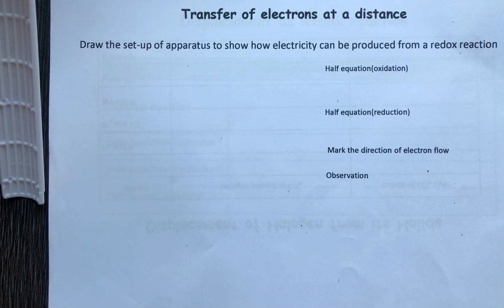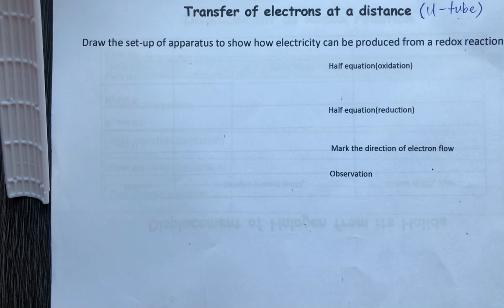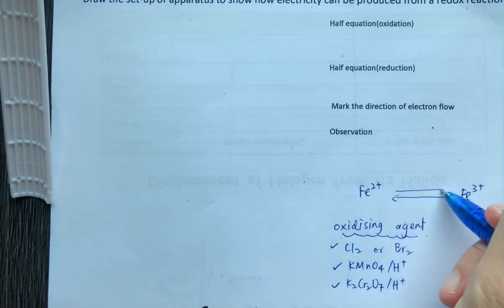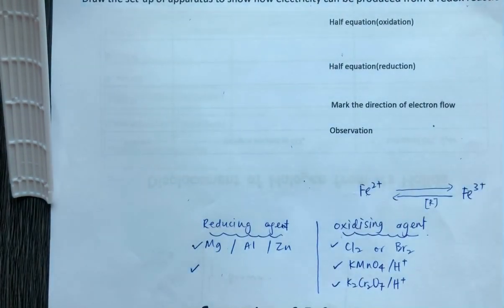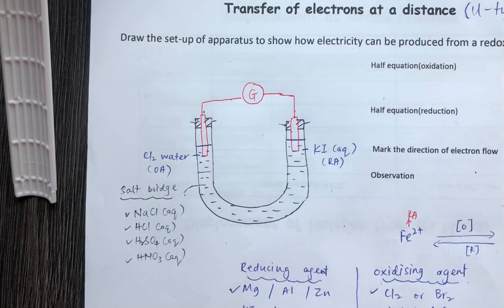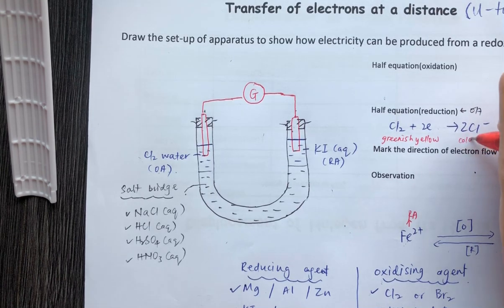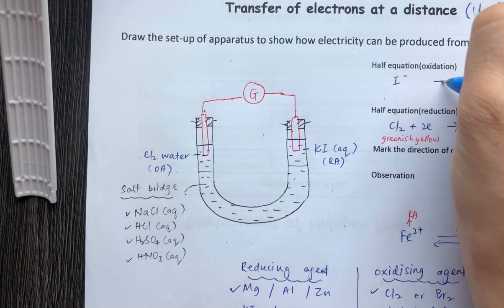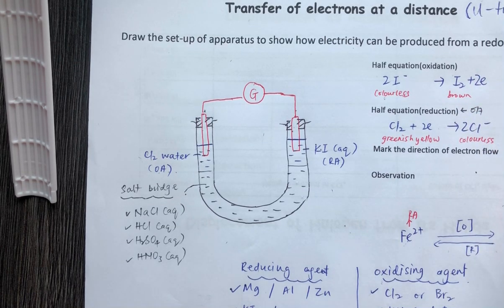Chemistry - Redox (transfer of electron at a distance)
SPM F5 KSSM syllabus